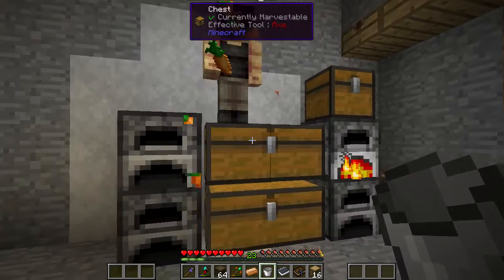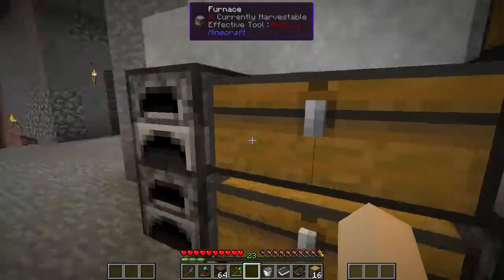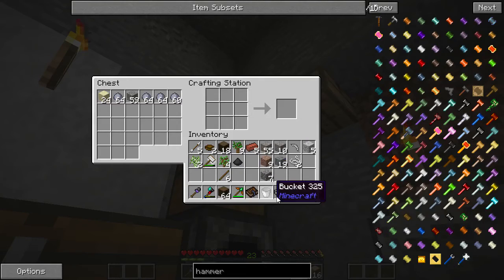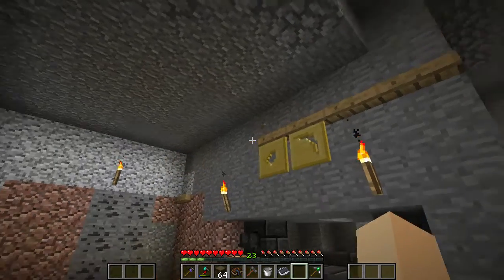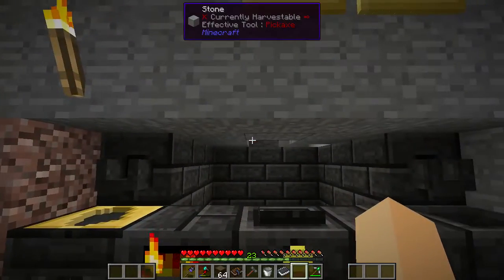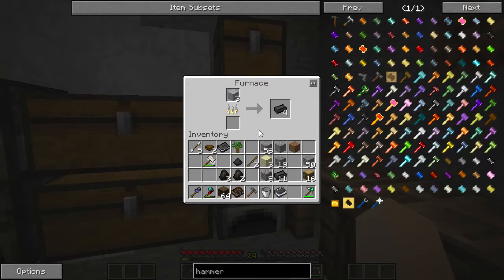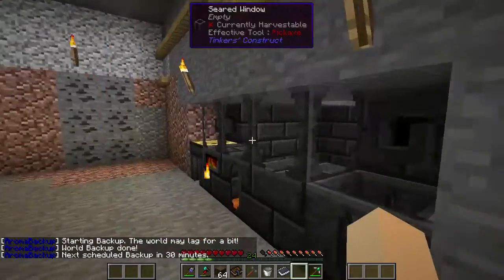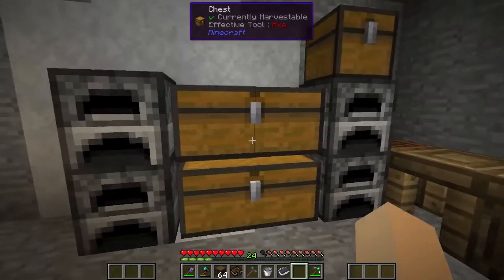Evolving Technology Take 2 Ep 3 tool upgrades and coke ovens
Bear989Sr and Bear989Jr playing Evolving Technology from the Curse Launcher.